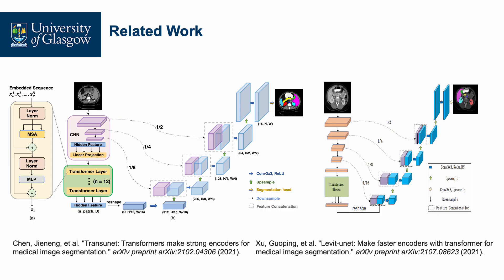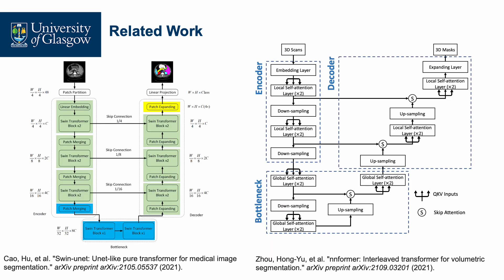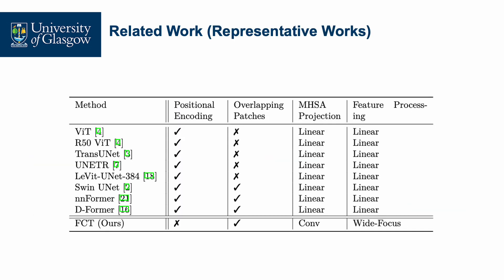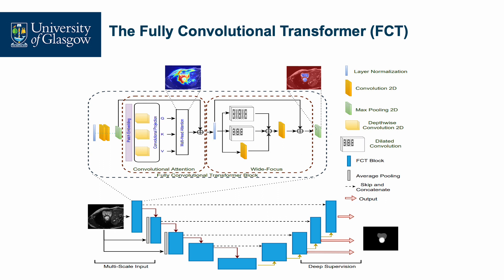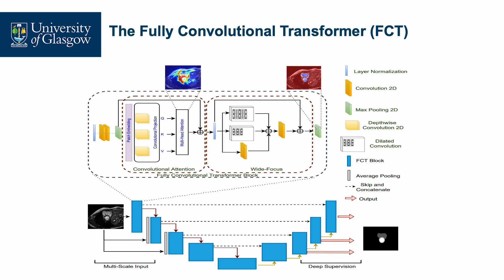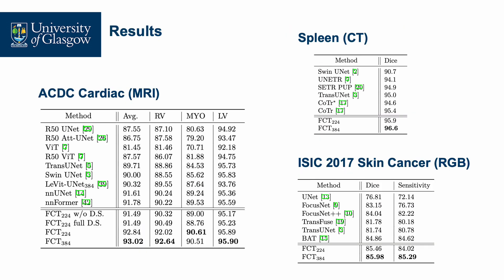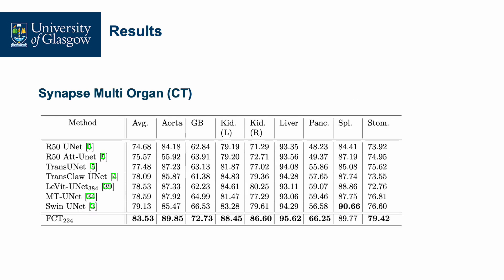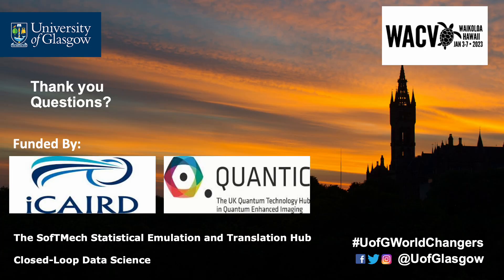The Fully Convolutional Transformer for Medical Image Segmentation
Authors: Tragakis, Athanasios; Kaul, Chaitanya*; Murray-Smith, Roderick; Husmeier, Dirk Description: We propose a novel transformer model, capable of segmenting medical images of varying modalities. Challenges posed by the fine-grained nature of medical image analysis mean that the adaptation of the transformer for their analysis is still at nascent stages. The overwhelming success of the UNet lay in its ability to appreciate the fine-grained nature of the segmentation task, an ability which existing transformer based models do not currently posses. To address this shortcoming, we propose The Fully Convolutional Transformer (FCT), which builds on the proven ability of Convolutional Neural Networks to learn effective image representations, and combines them with the ability of Transformers to effectively capture long-term dependencies in its inputs. The FCT is the first fully convolutional Transformer model in medical imaging literature. It processes its input in two stages, where first, it learns to extract long range semantic dependencies from the input image, and then learns to capture hierarchical global attributes from the features. FCT is compact, accurate and robust. Our results show that it outperforms all existing transformer architectures by large margins across multiple medical image segmentation datasets of varying data modalities without the need for any pre-training. FCT outperforms its immediate competitor on the ACDC dataset by 1.3%, on the Synapse dataset by 4.4%, on the Spleen dataset by 1.2% and on ISIC 2017 dataset by 1.1% on the dice metric, with up to five times fewer parameters. On the ACDC Post-2017-MICCAI-Challenge online test set, our model sets a new state-of-the-art on unseen MRI test cases outperforming large ensemble models as well as nnUNet with considerably fewer parameters. Our code, environments and models will be available via GitHub.